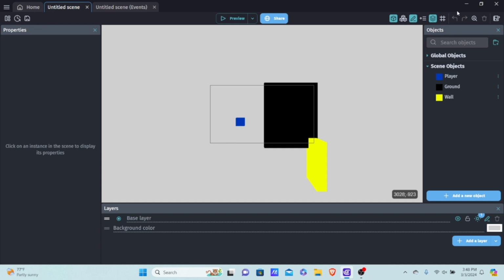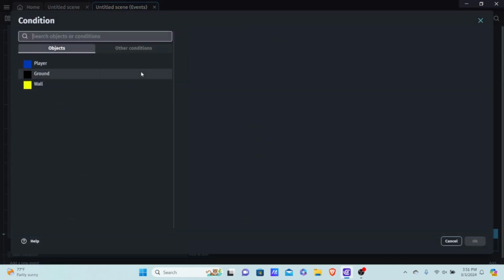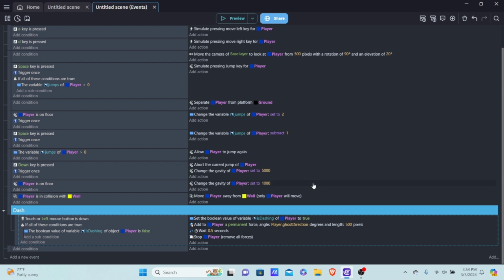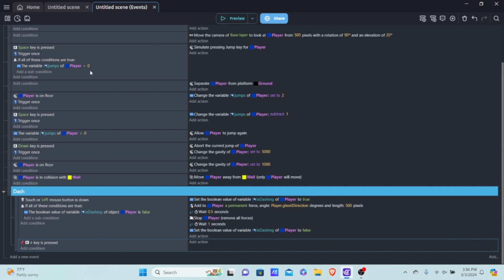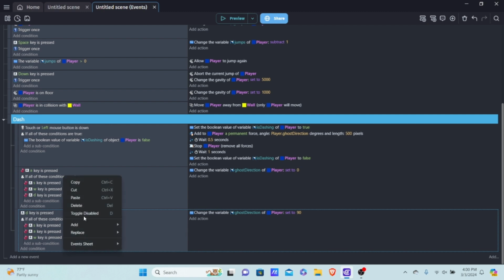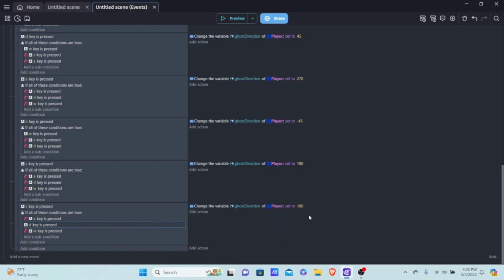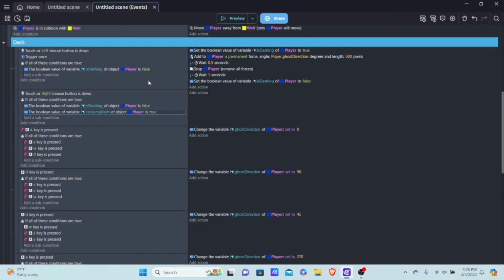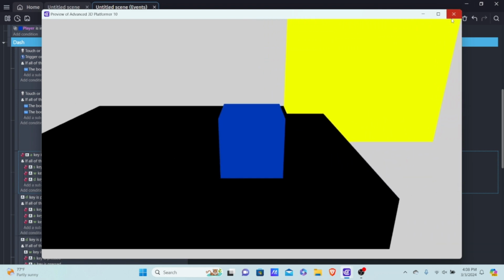Advanced 3D Platformer in Gdevelop! (Part 2)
Welcome! In this video, I will be showing how to make a dash in an Advanced 3D Platformer.

Chapters/Timestamps:

00:00 - Setup
02:15 - Dash Formula
08:20 - Directional Dashing
16:47 - Jump Dash